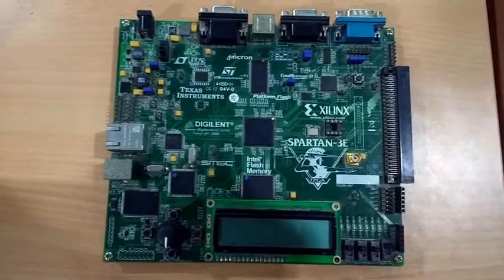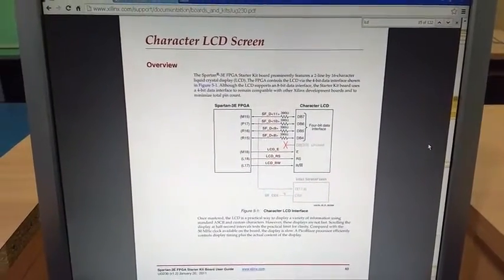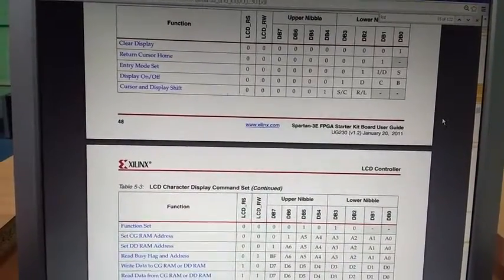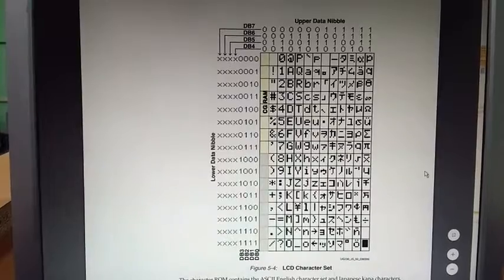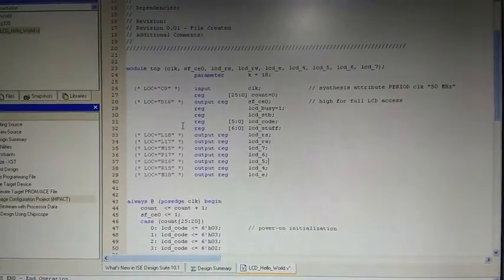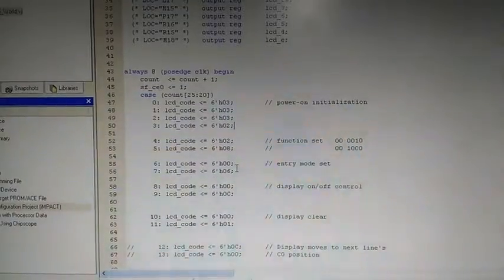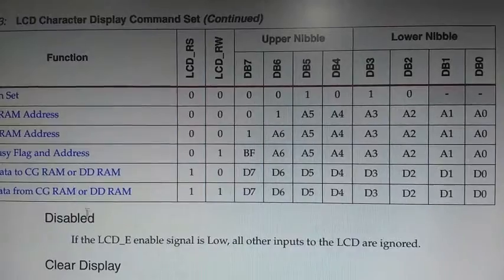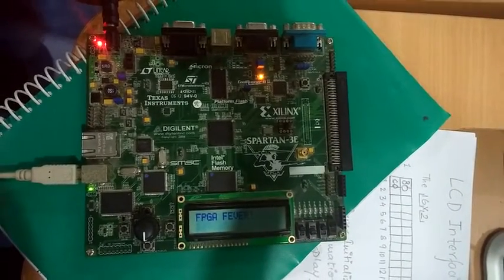LCD Interface-Part A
This video describes basic understanding of LCD Interface to the Spartan3E FPGA Kit and developing a simple code to print on LCD.